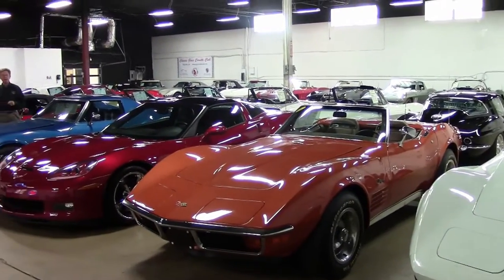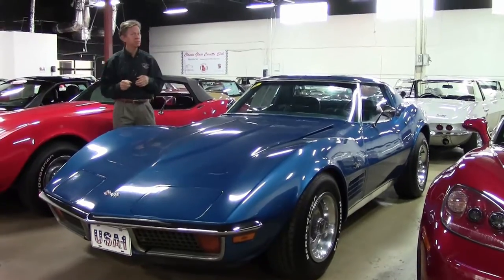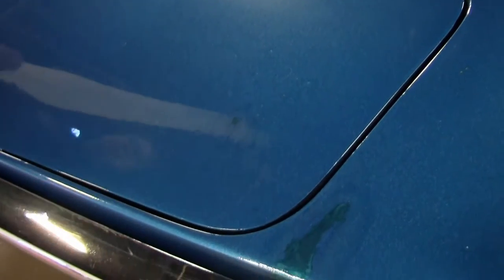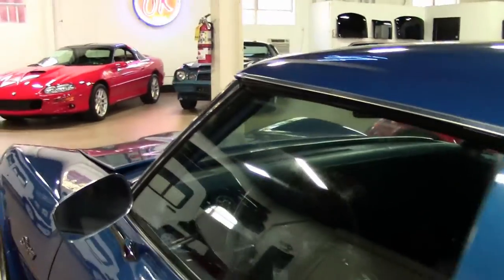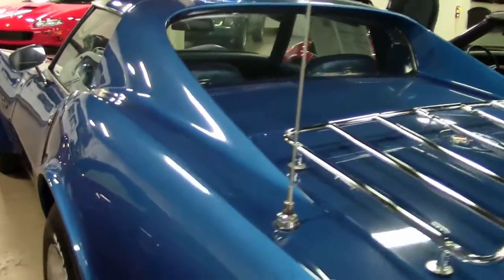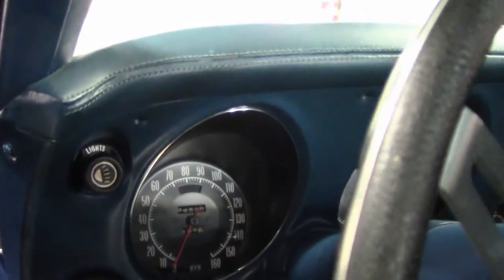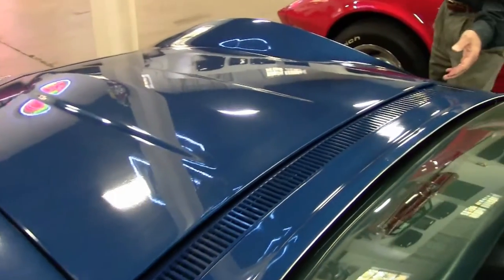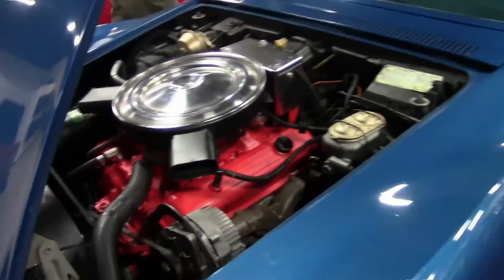1972 Corvette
1972 Corvette For Sale

Blue exterior, code correct Blue vinyl interior.

Numbers matching 200hp 350ci engine, automatic transmission, posi rear-end.

Features include air conditioning, power steering, alarm, luggage rack, AM/FM/Cassette stereo.

Originally assembled on November 1, 1971, this 1972 Corvette features desirable air conditioning and power steering, and is HIGHLY documented with its original buyer's order, shipping, order, protect-o-plate, and more! This car's paint looks to be older, but shows a good shine. Trim tag shows original color as Bryar Blue; current color is a darker shade of Blue. With the exception of the windshield, all exterior glass in this car shows a correct date code. Front chrome bumper appears to be original, and is in overall good condition. Rear bumpers show a recent finish, and are vg-exc. Taillights are in good condition, and weatherstripping is good-vg. Luggage rack appears to be newer, and is vg. Rally wheels are in good condition with good condition trim rings and center caps, and BF Goodrich Radial T/A raised white letter tires show an average of 12/32nds tread depth remaining. The interior of this 1972 Corvette shows exc rear storage bins, and good condition steering wheel, GM seatbelts, and center console. A vintage Pioneer AM/FM/Cassette stereo has taken the place of the factory AM/FM radio. The numbers matching engine in this car shows original casting date September 9, 1971, and final assembly date September 16, 1971. Correct air cleaner, intake manifold, and valve covers are in place, and the frame is solid and rust-free. In addition to the original buyer's order, protect-o-plate, and shipping order, this car also includes records dating back to 1994, as well as an owner's manual, consumer info guide, emissions guide, and even the pre-delivery inspection from the dealer. This car has been fully serviced, and all instrument gauges, lights, turn signals, brakes, engine, transmission and rear-end are all in good operating condition.